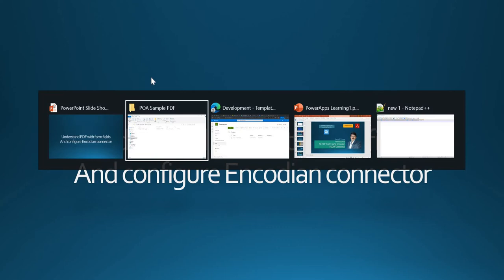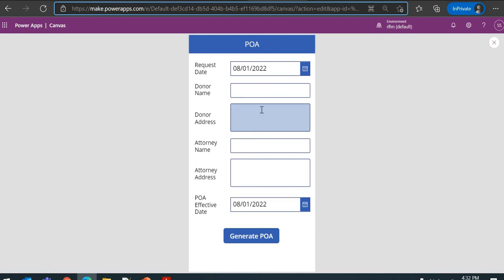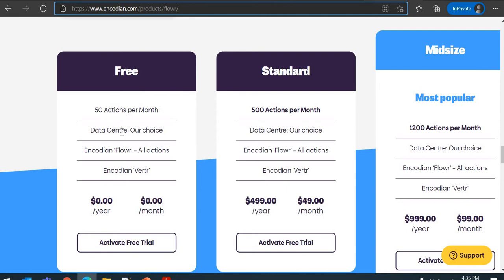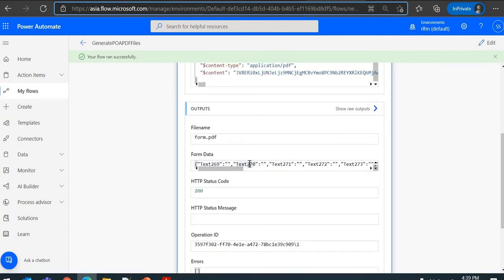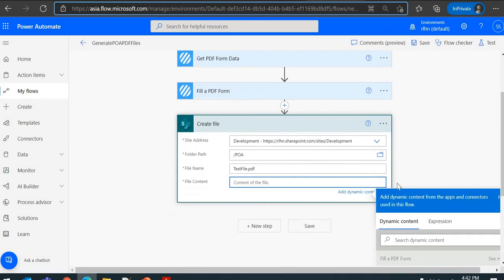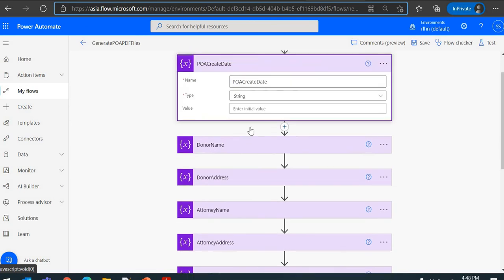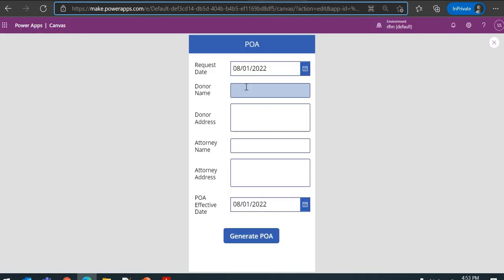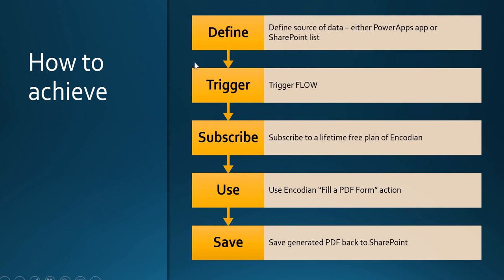Automatically Fill PDF Forms using FLOW | Power Automate | Generate PDF | Encodian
In this video tutorial we will learn to fill PDF forms using FLOW. Whenever a approval is completed on a SharePoint list item, we can push the metadata to a PDF form template and generate new PDF file with filled data.